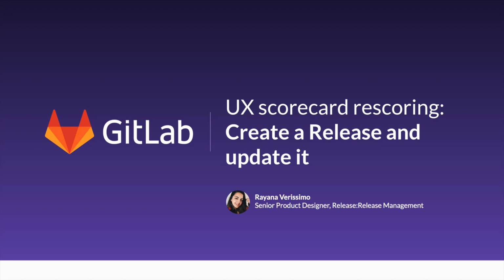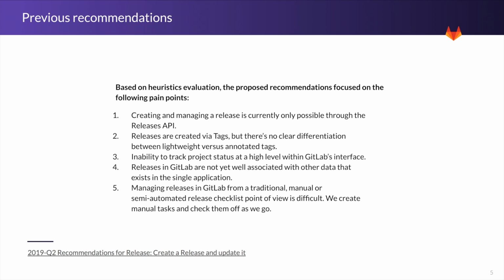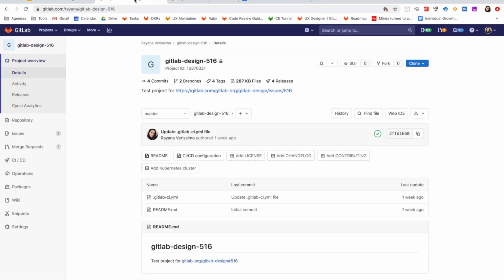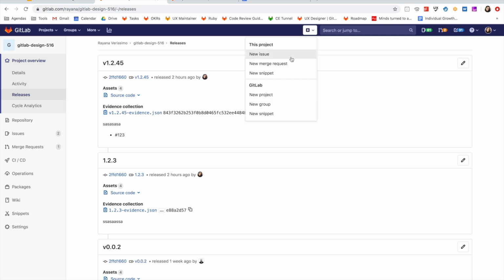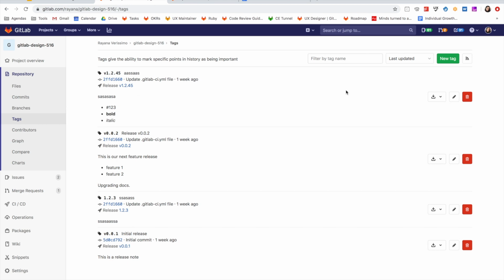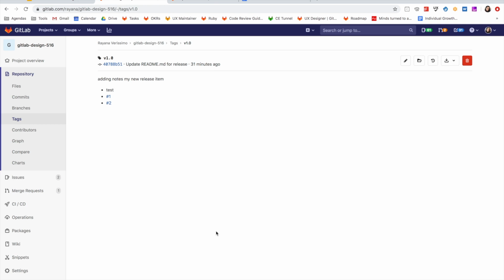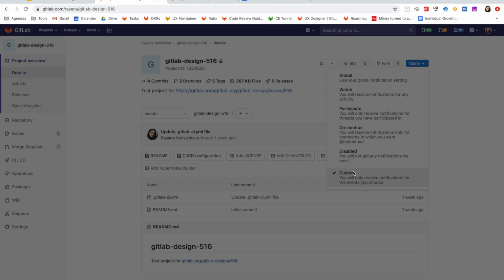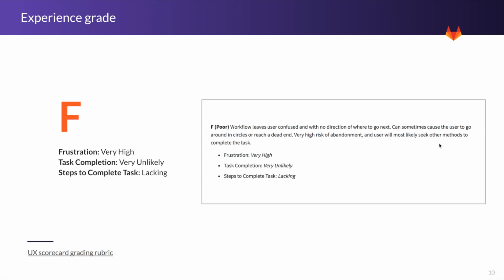UX Scorecard - Release:Release Management: Create a Release and update it (revisited)